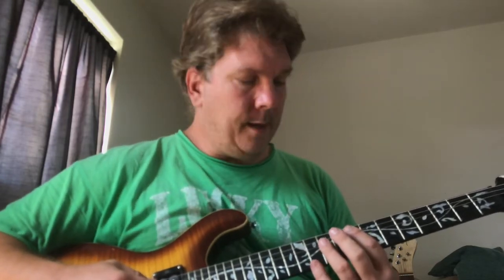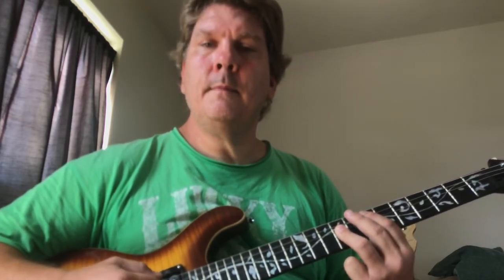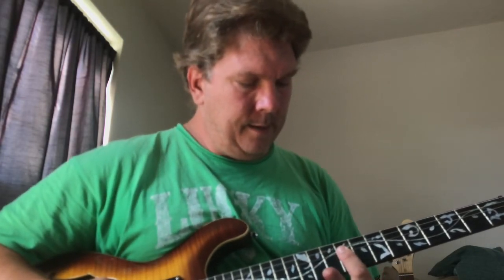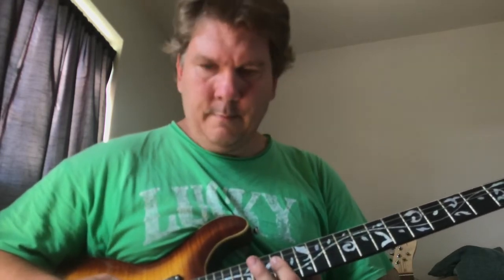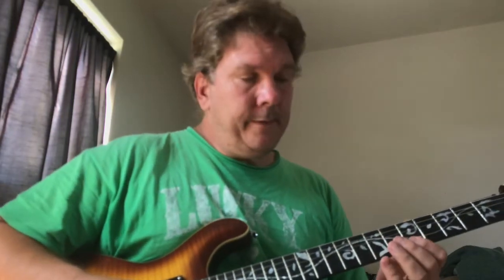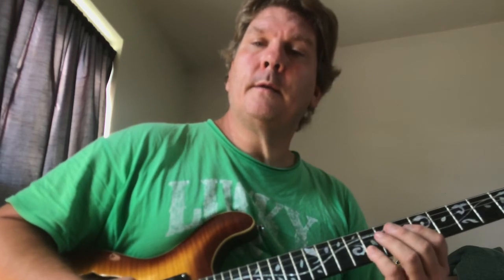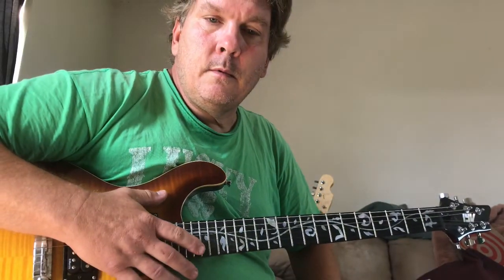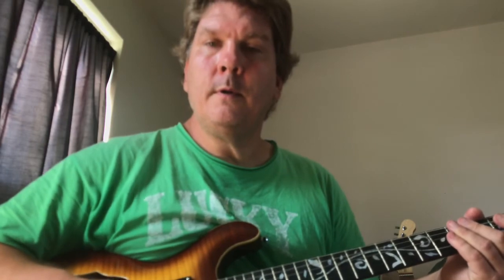Cat Power - Love and Communication Guitar Lesson, tutorial, how to play chords for Beginner, Easy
In this lesson I go over the main chord progression in 3 different ways for beginners. I provide some ideas about riffs in the song and how to sing the lyrics. Great song off her album The Greatest.